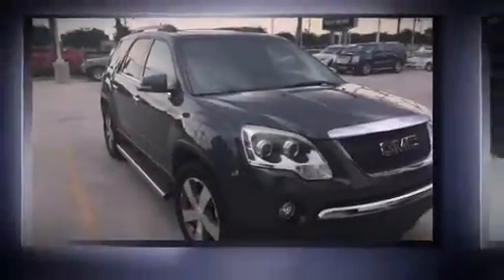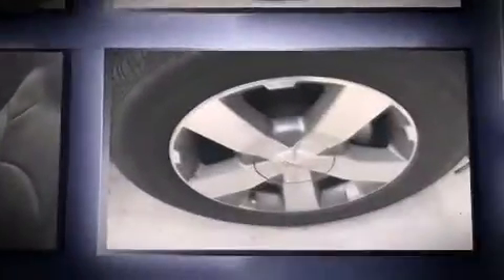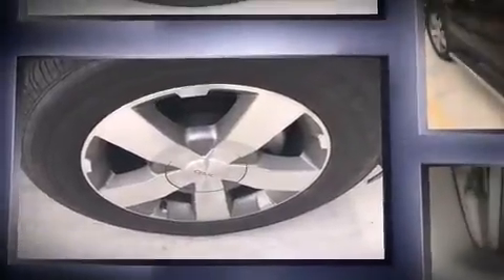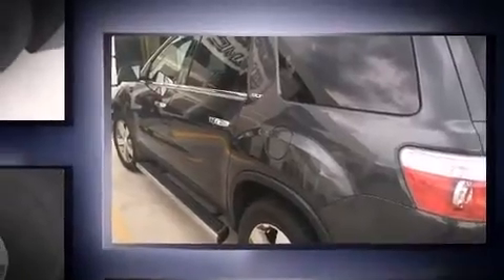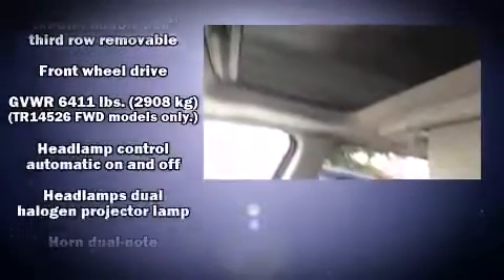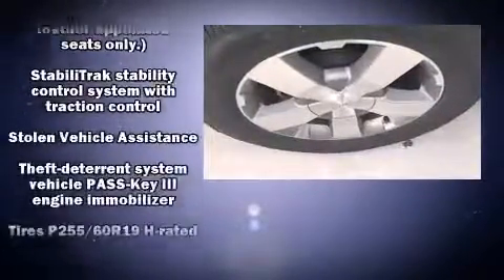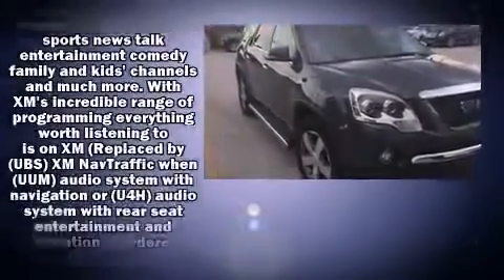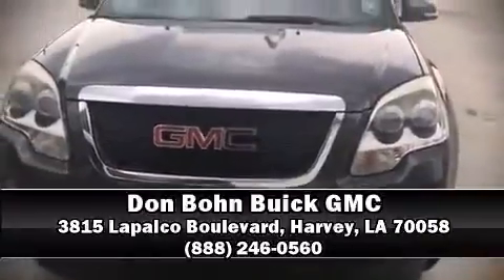2011 GMC Acadia SLT1 in Harvey, LA 70058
Here's a great deal on a 2011 GMC Acadia. A 3.6 liter V-6 engine pairs with a sophisticated 6 speed automatic transmission, and for added security, dynamic Stability Control supplements the drivetrain. Comfort and convenience were prioritized within, evidenced by amenities such as: leather upholstery, a built-in garage door transmitter, tilt steering wheel, turn signal indicator mirrors, a power rear cargo door, cruise control, and power windows. Back seat passengers will appreciate the rear audio controls, allowing them to make easy adjustments to the stereo system. Premium sound drives 10 speakers, providing you and your passengers a sensational audio experience. Passengers are protected by various safety and security features, including: dual front impact airbags with occupant sensing airbag, head curtain airbags, traction control, brake assist, ignition disabling, onStar, and 4 wheel disc brakes with ABS. We have a skilled and knowledgeable sales staff with many years of experience satisfying our customers needs. They'll work with you to find the right vehicle at a price you can afford.